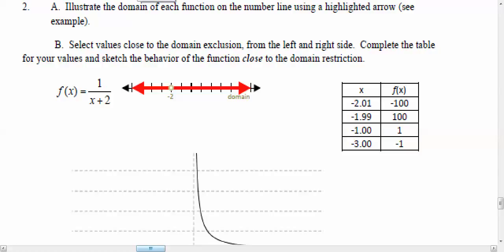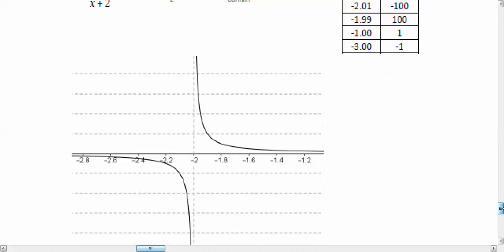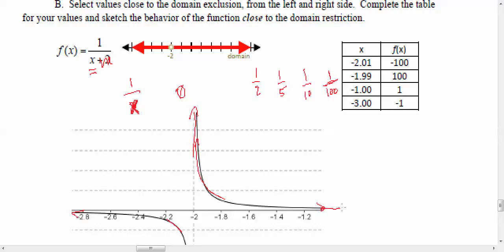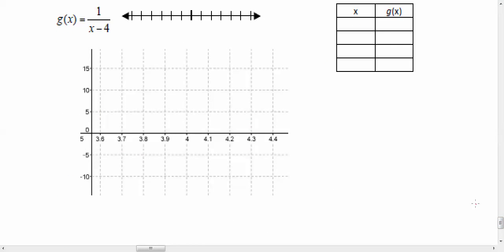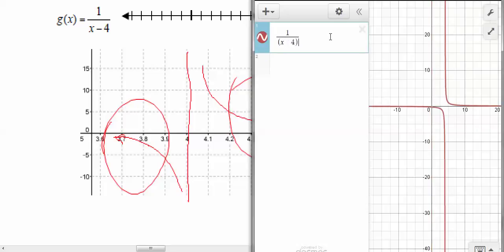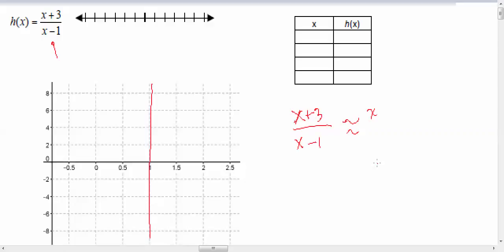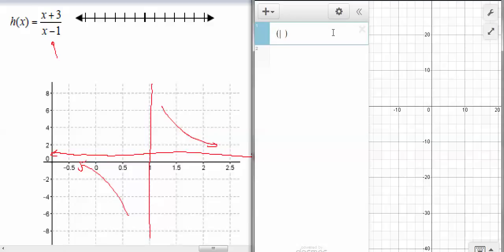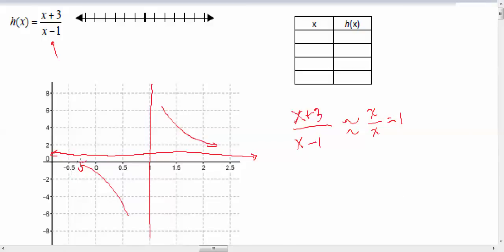Algebra 2B Rat 3 Video 3